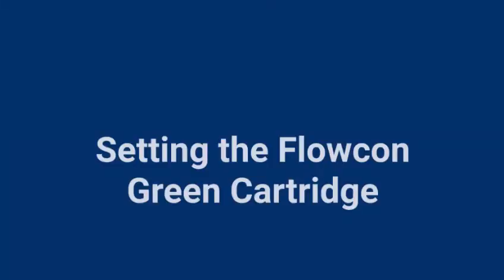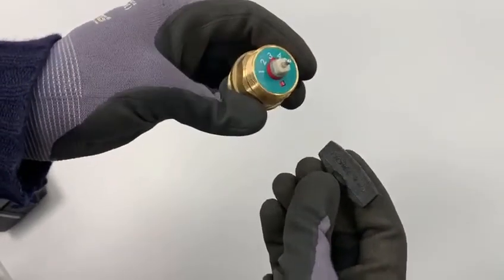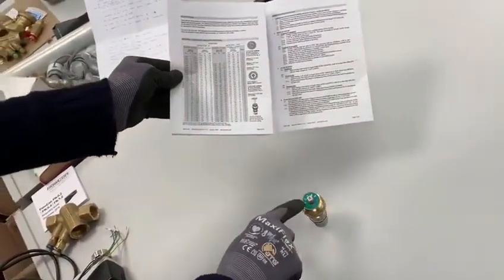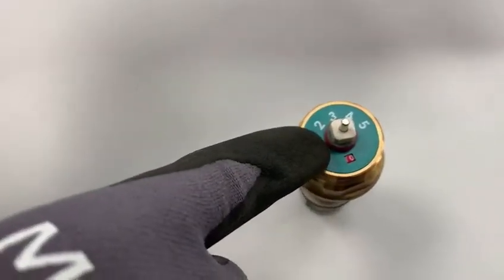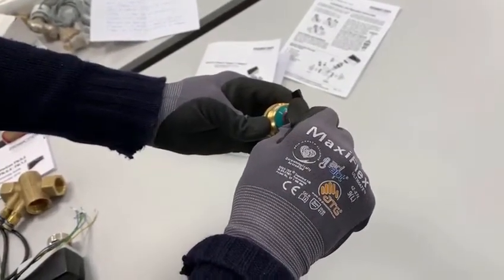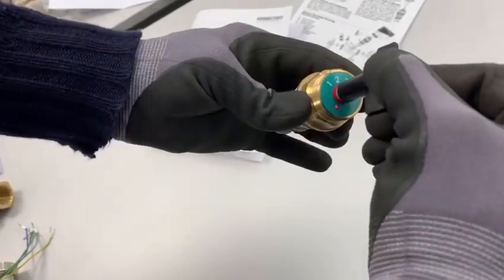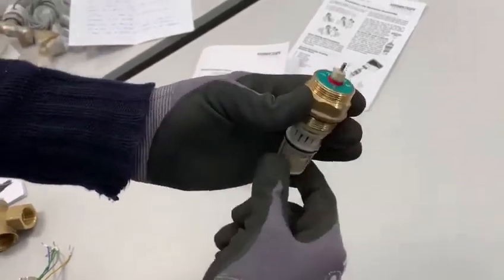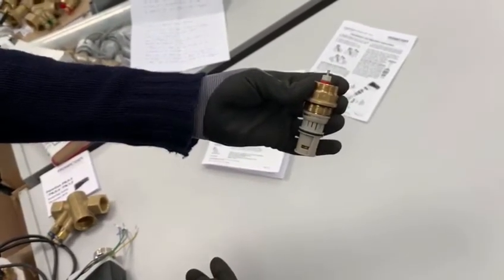Setting the Flowcon GREEN PICV Cartridge - ATP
ATP demonstrate how easy it is to set the Flowcon GREEN PICV flow cartridge.
The removable cartridge allows them to be set away from the valve if required.
It also allows for easy maintenance; the cartridge can be removed, washed clean under a tap & returned into service. It can also be swapped for a different flow range - all without having to remove the valve body from the pipework.